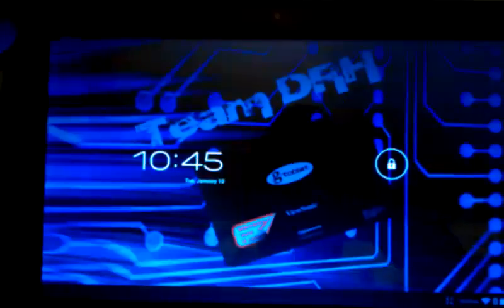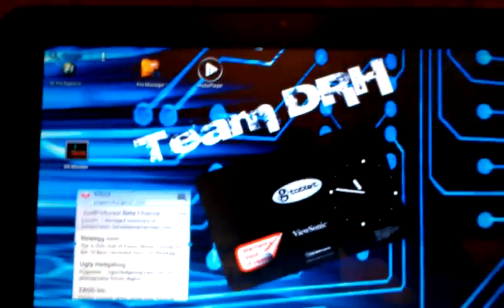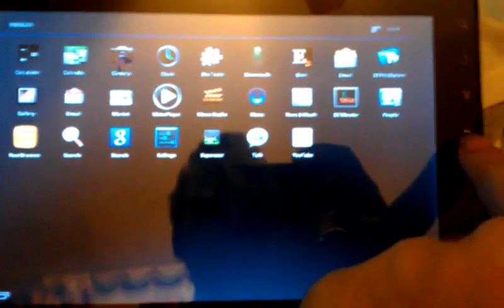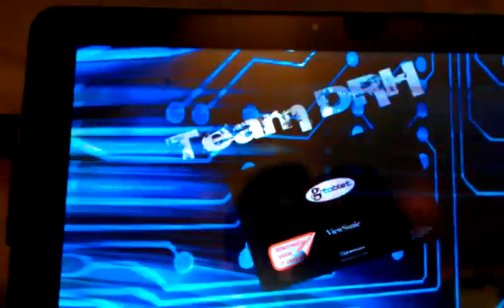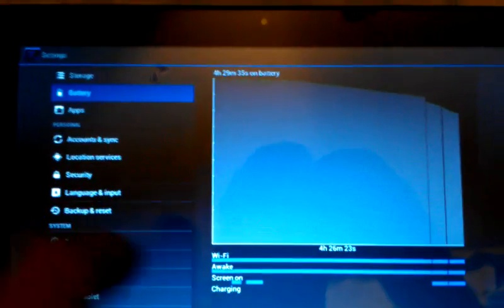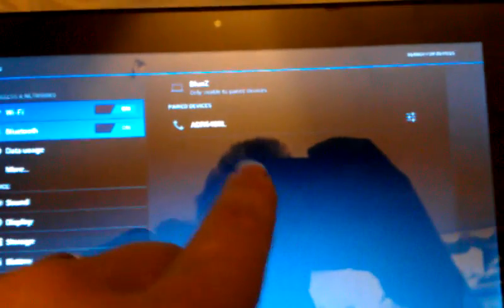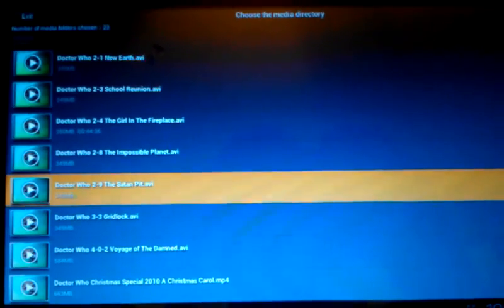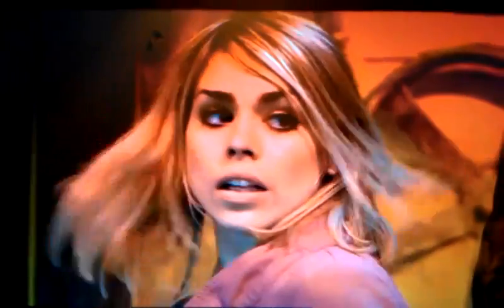Ics on gtab update with sound!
Update 1-30-12: Pagantek here - work is continuing, and has progressed.  Please see some of my other videos to see the progress.
Welcome from TeamDRH.
We are committed to bring a full (or as full as possible) featured Ice Cream Sandwich release on the G-tab.  This is a community driven effort with no assistance from NVidia nor Viewsonic.  You can visit our homepage for the latest

Newest video update on the status of the ICS (Ice Cream Sandwich) with a little surprise!  kernel is 2.6.39.4-kernelfoss-g07327d2-dirty.  ICS version 4.0.3.